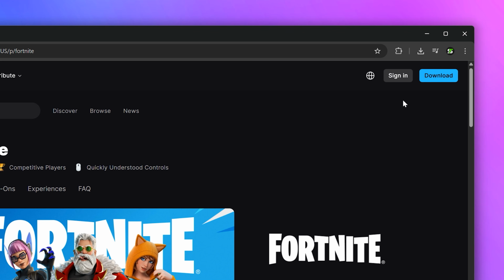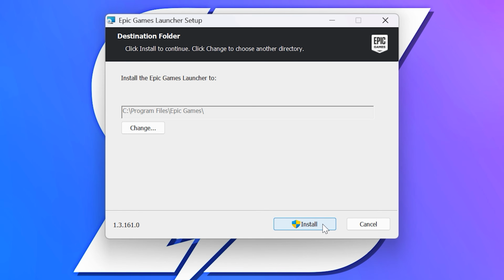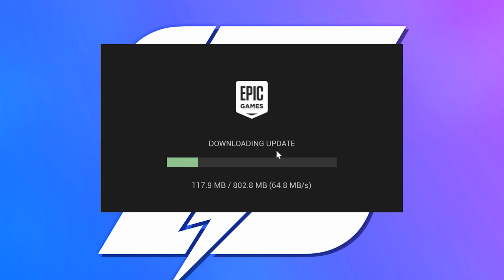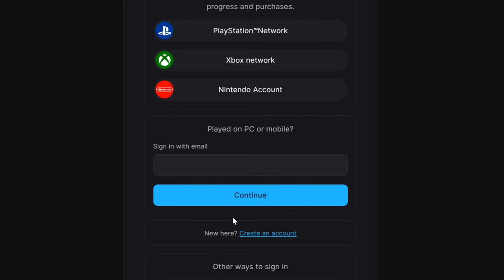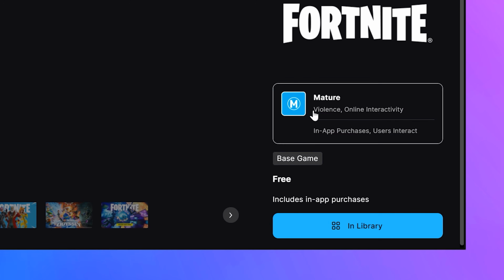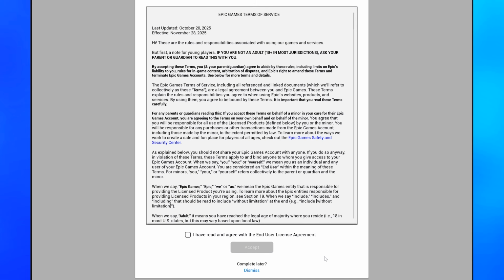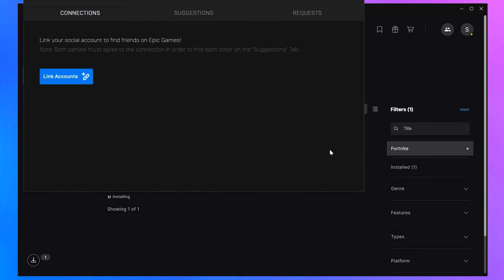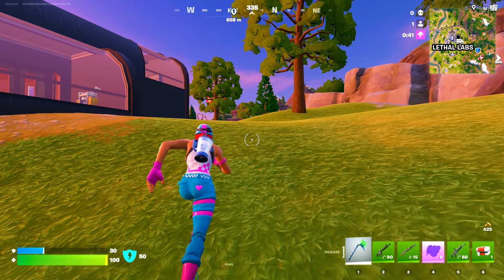How to Download Fortnite on PC & Laptop 2026 - Install Fortnite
In this video I show you how to download Fortnite on PC and laptop 2026. You can download Fortnite on PC by going to the Epic Games website and downloading the Epic Games Launcher, which is needed to install Fortnite and launch the game. Once you have downloaded it you will need to open the file to install the launcher.

During the installation process you will need to allow the application to make changes. Once done the Epic Games launcher will open and you will need to sign in. Depending on your situation you may already have an Epic Games account that you can sign in to. Additionally, you can sign in using one of the provided options, such as Playstation or Xbox. If you don’t already have an Epic Games or Fortnite account then you can click the Create an Account text to make an account.

Once you have signed in you will need to find the Fortnite game page so you can get Fortnite on PC. The easiest way to do this is to search for Fortnite using the search box. You can then select Fortnite and click on the “Get” button to get Fortnite. You will then need to click on the “In Library” button to go to your library where you can install Fortnite.

To download Fortnite you will need to select the game from your Library, this will open the installation window. Here you can click the Browse button which allows you to choose where you want to download Fortnite o on your PC or laptop. Alternatively, you can just use the default location.

After choosing a location you can then choose if you want to allow auto updates to occur in the folder. By having this enabled Fortnite will be able to automatically begin updating, which can be useful. Additionally, you can choose whether or not to create a desktop shortcut for Fortnite.

Once you’re happy with your installation settings you can then click the Install button to begin downloading Fortnite. If you haven’t played Fortnite before or installed it recently then you may need to read and agree to a user license agreement before you can install Fortnite.

Before Fortnite installs you may need to allow Epic Games to make changes, this is required for the installation process to begin. Once done you will need to wait for Fortnite to install, which may take some time.

After the installation has finished you will need to click on Fortnite to launch the game. When opening Fortnite for the first time you will be asked to allow Easy Anti-Cheat to make changes. You will need to select Yes to allow the Easy Anti-Cheat software to download on your computer. After the installation has finished you will then be able to play Fortnite for free on PC and laptop.

With Fortnite installed you also get access to all of the other Fortnite game modes. This means you can play Zero Build, Battle Royale, Creative, Ballistics, and other community made game modes.